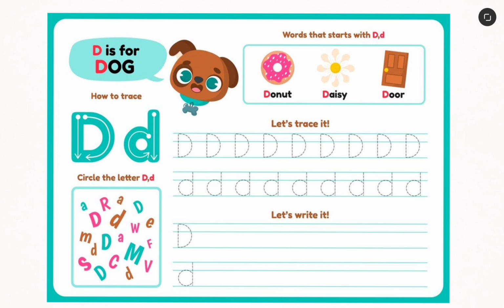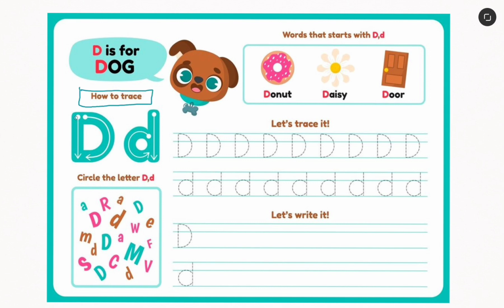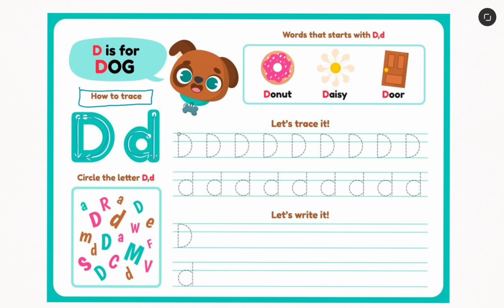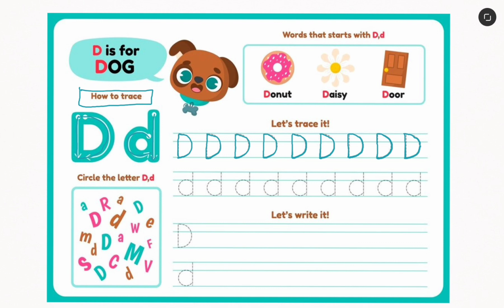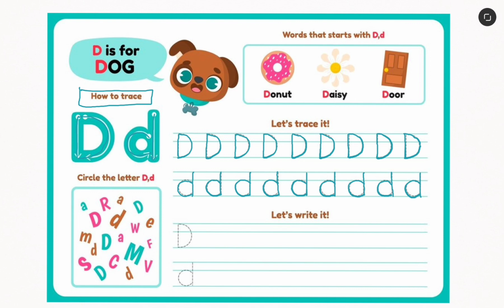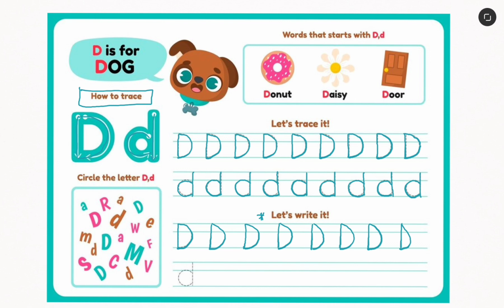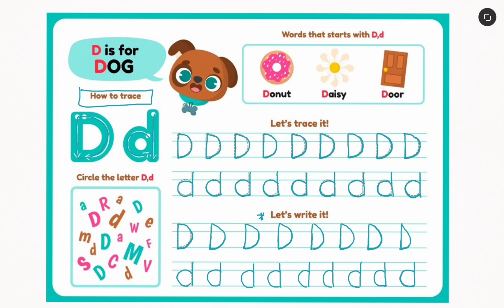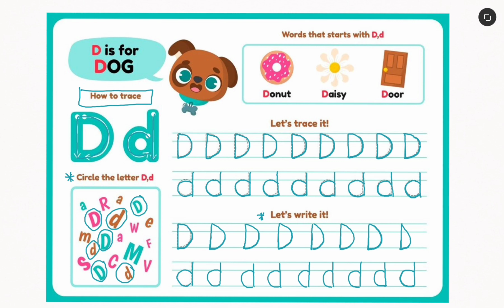Alphabet tracing for toddlers | learn alphabet tracing | Tracing alphabet D | Tracing abc worksheet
learn how to trace and write the alphabets in English language from A to Z